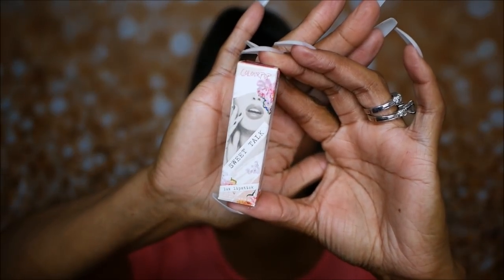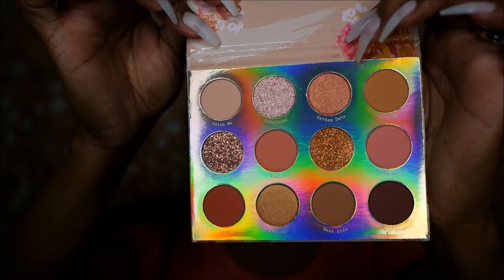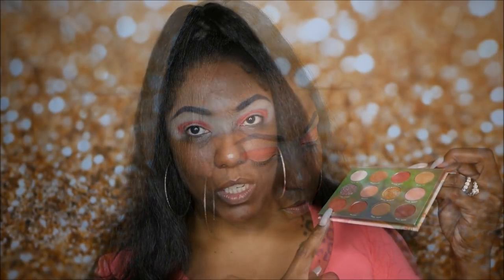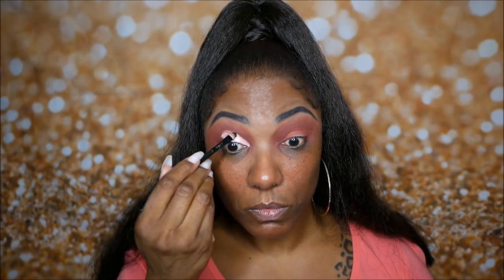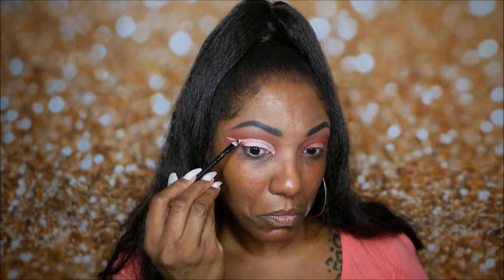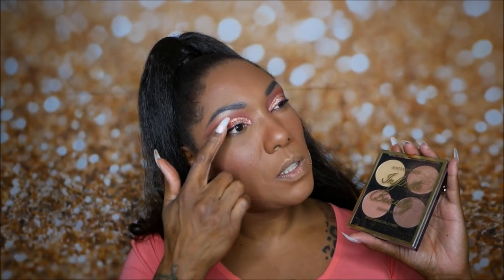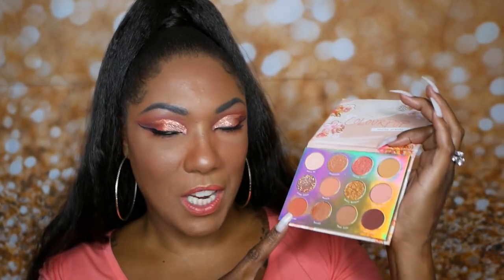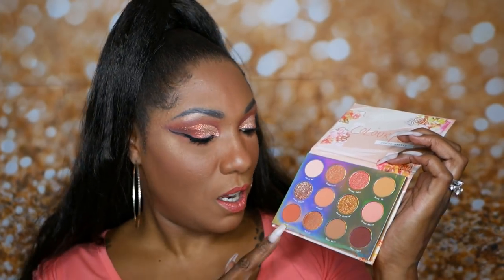**NEW** COLOURPOP Sweet Talk Palette & Lux Lip Look - Swatches - 1st Impression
Face of the Day:
Brows - Elf Lock on Liner & Brow Gel in Espresso
Foundation – Colourpop No Filter Foundation - Deep Dark 185
Concealer –  Colourpop No Filter Concealer- Deep Golden 60
Powder –  Colourpop Setting Powder - Banana
Eyes – Colourpop Sweet Talk Shadow Palette
Highlighter - City Color Infinite Beauty
Blush - Juvias Place The Saharan Blush Volume II
Lips –  Colourpop Lux Lipstick - Tea Thyme
Setting Spray - Olay Ultimate Hydration Spray

Hi Guys!!

Thank you for stopping by to check out my video trying the ColourPop Sweet Talk Palette. These are just my thoughts and first impressions.